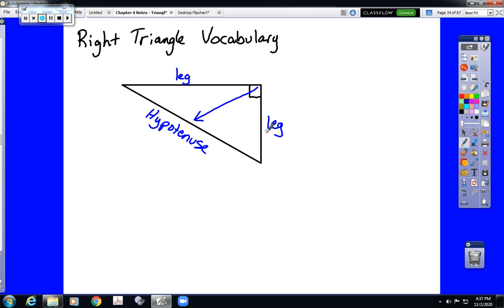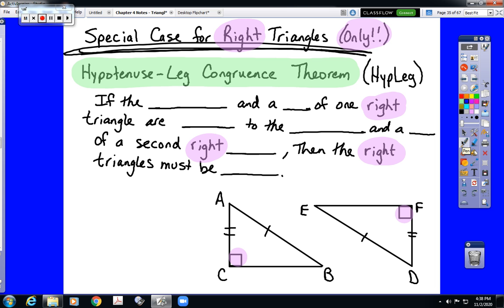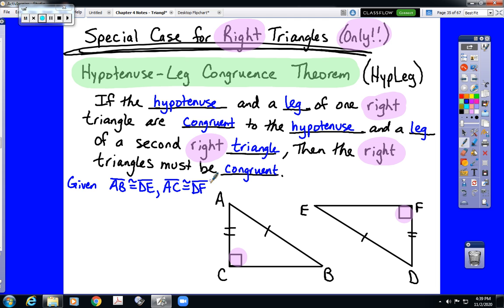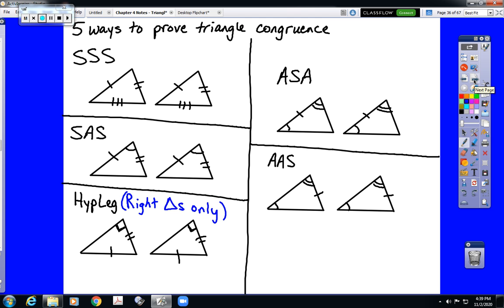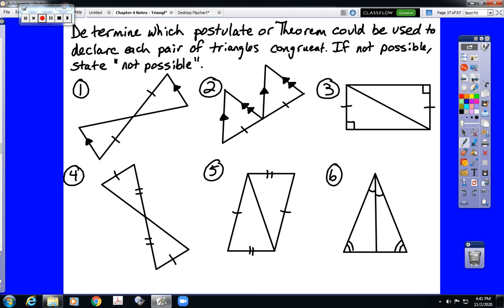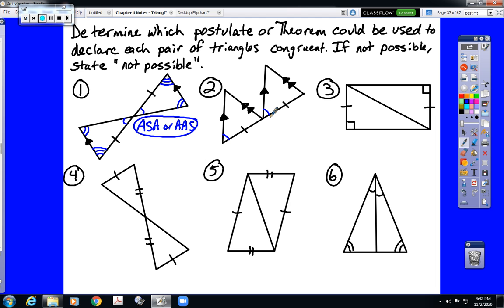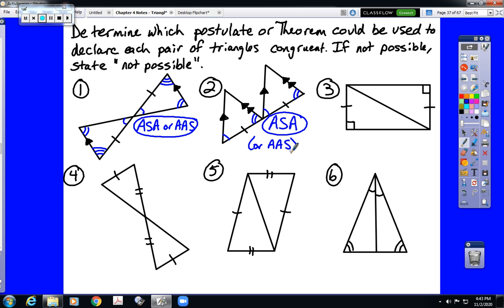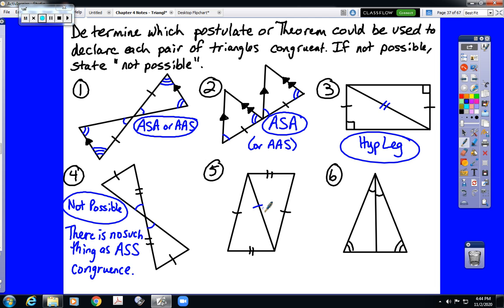Chapter 4 Section 5 ASA and AAS 2 of 4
Video Covers the HypLeg Congruence Theorem (Special Case for Right Triangles ONLY) and puts all five Congruence Postulates and Theorems together for non-proof examples